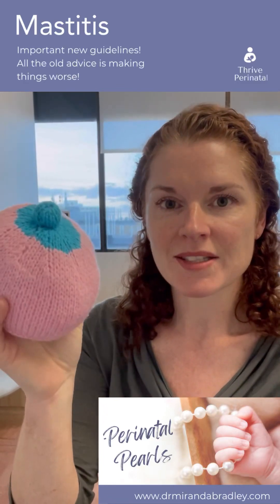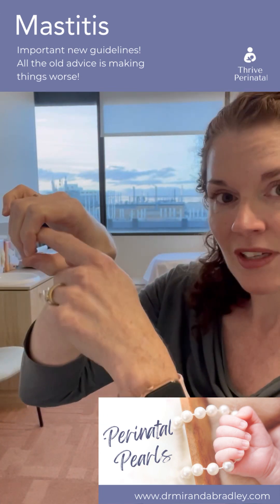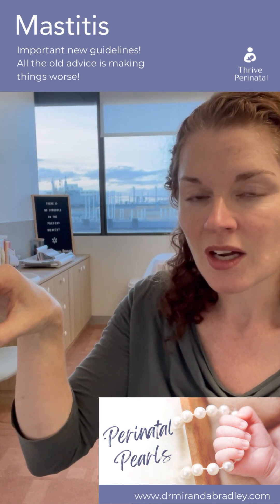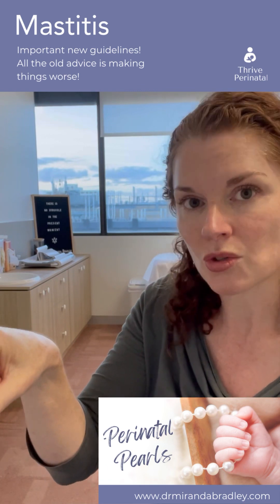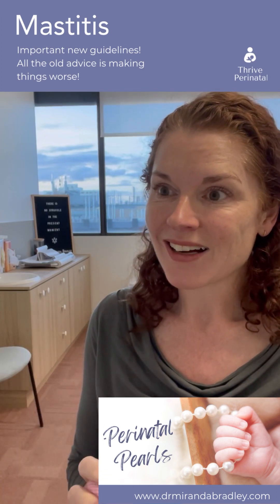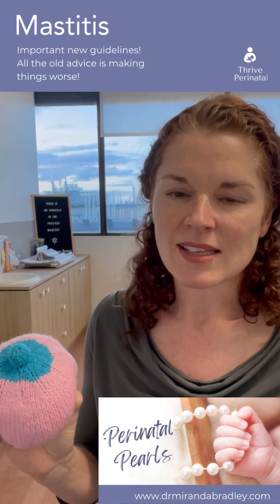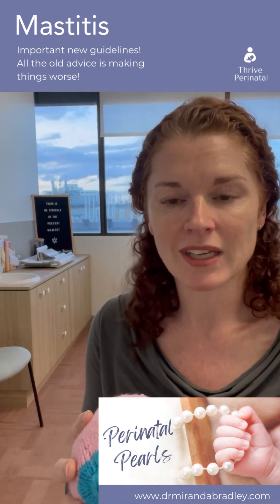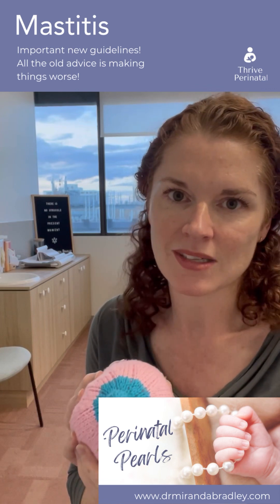Mastitis treatment - new guidelines you NEED to know. Old advice is often making mastitis worse!